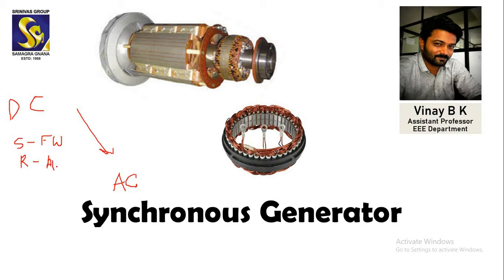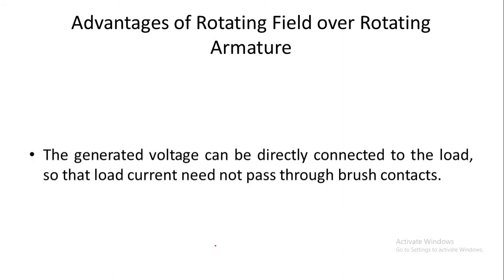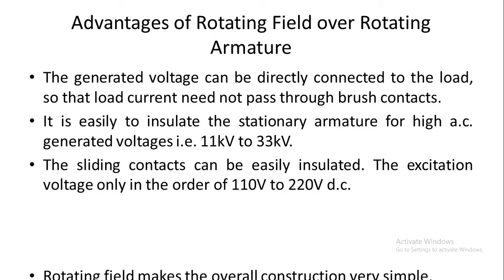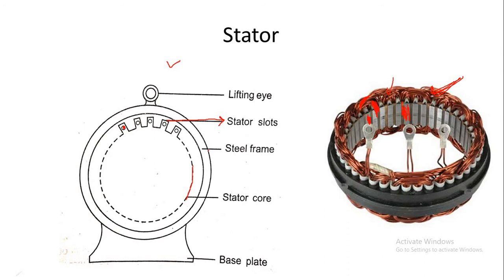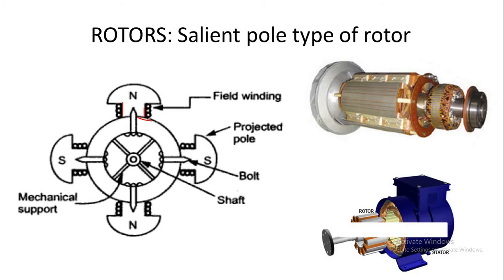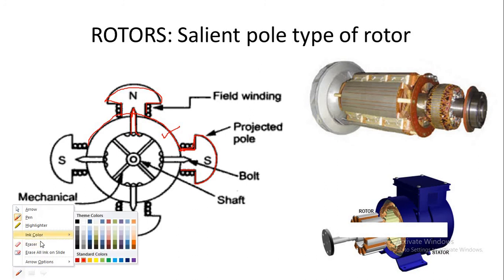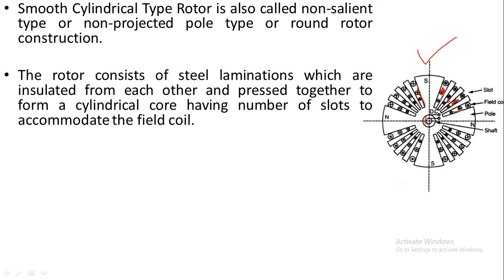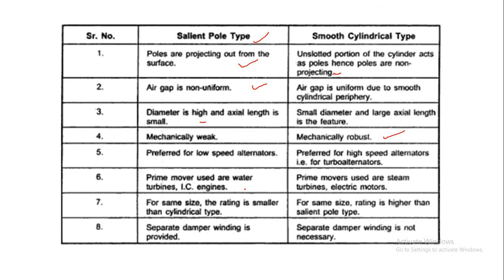Alternators or Synchronous Generator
Construction and working principle of synchronous generators